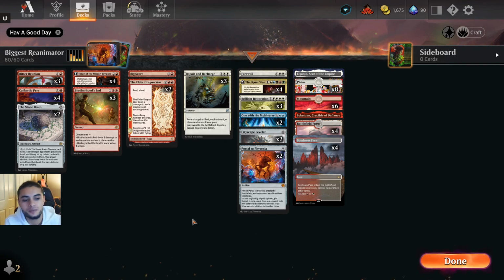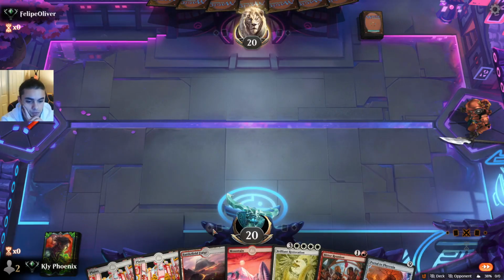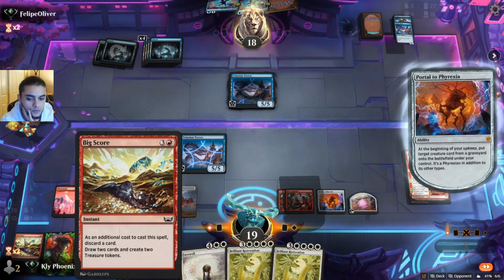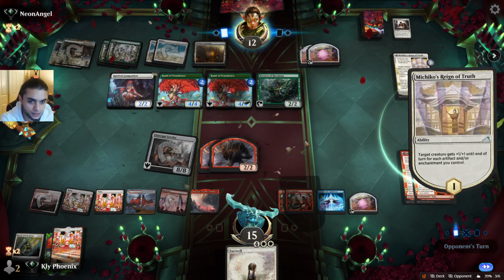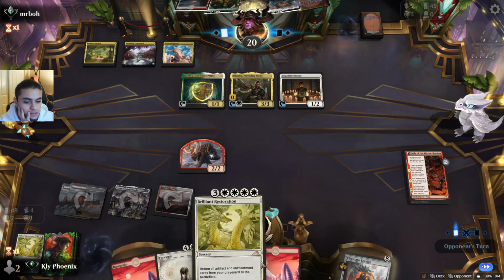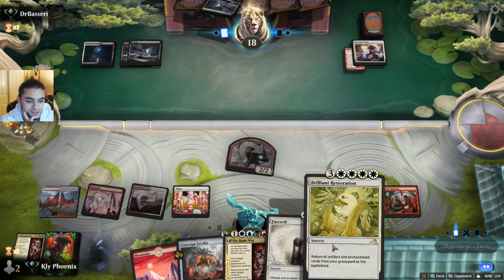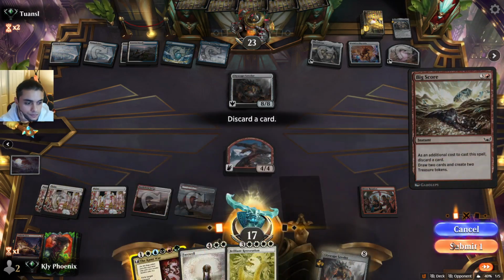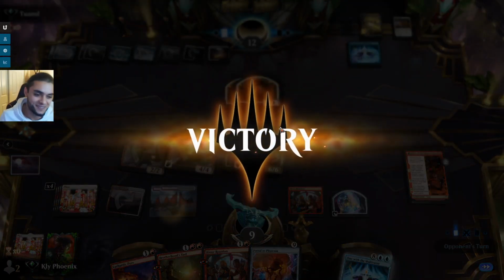🔥☀️THE MOST FUN IVE HAD! [BROTHERS WAR STANDARD] [MTG ARENA] Deck Guide + Gameplay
This Reanimator Card Just Keeps Getting Better And Better With Every New Set And Every New Big Artifact And Enchantment. Hope You Enjoy My Take On It :)